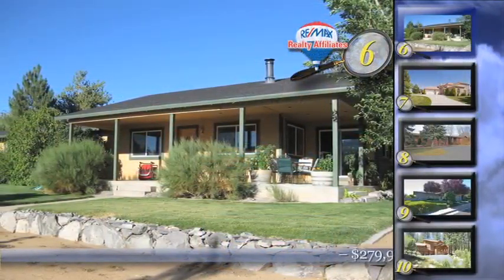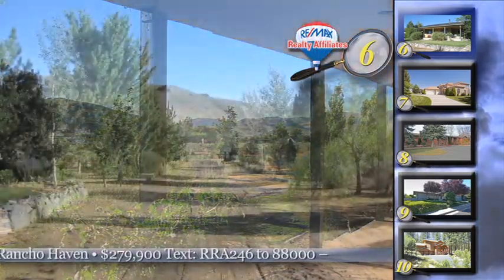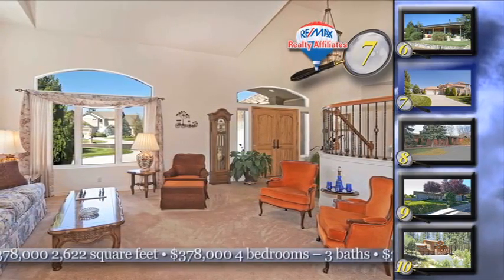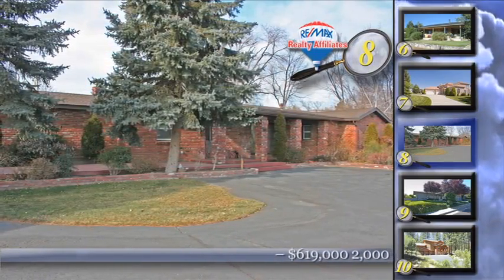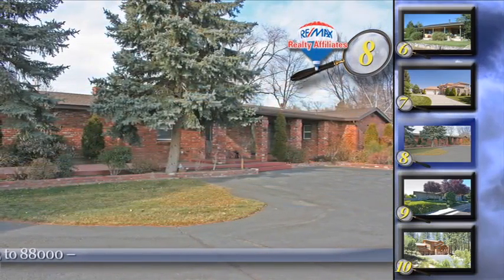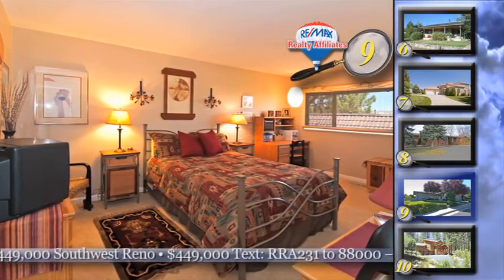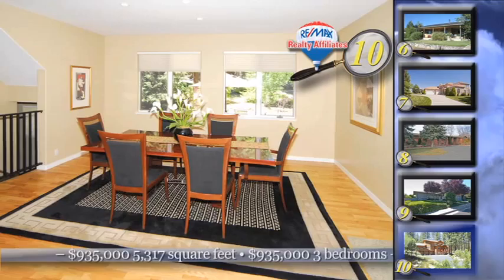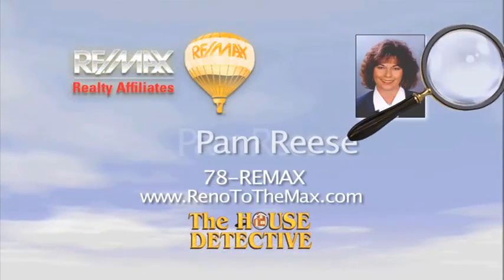RE/MAX Realty Affiliates on The House Detective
RE/MAX Realty Affiliates presents homes 6 - 10 on February 18